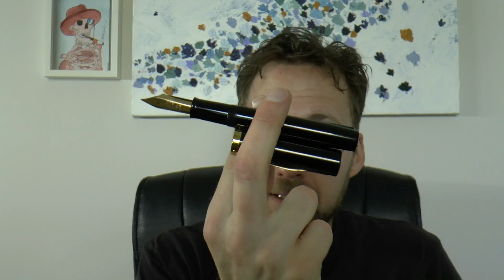Is It Possible to Make a Pen Entirely in the US?